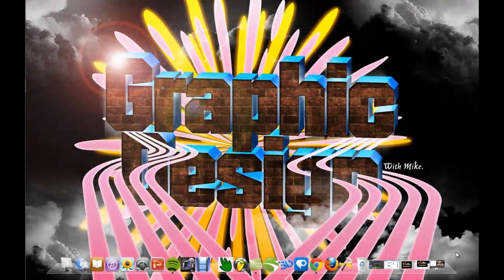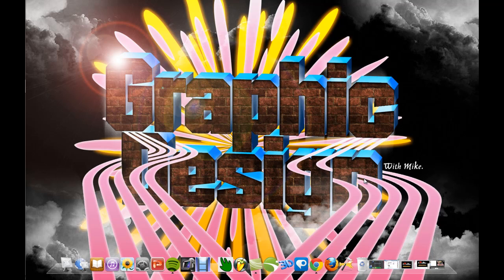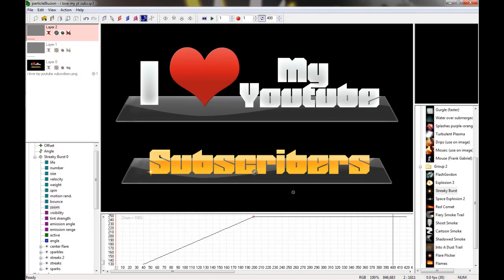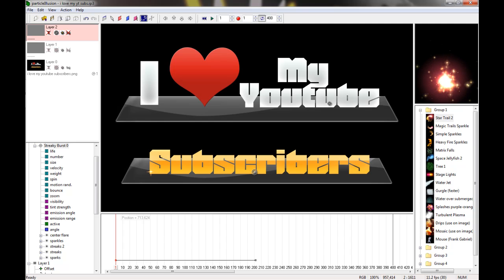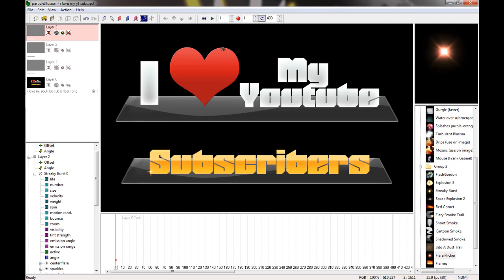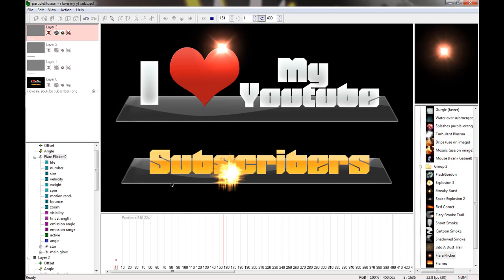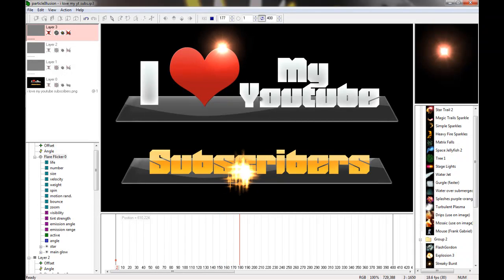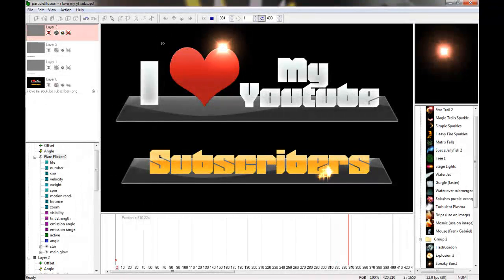Photoshop CS5+Particle illusion 3.0 Tutorial (How to make a INTRO)